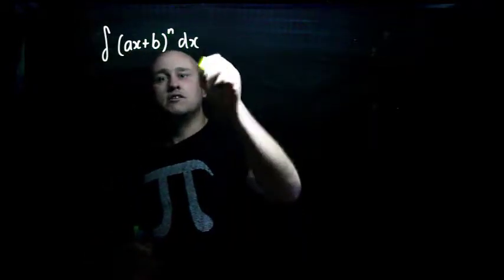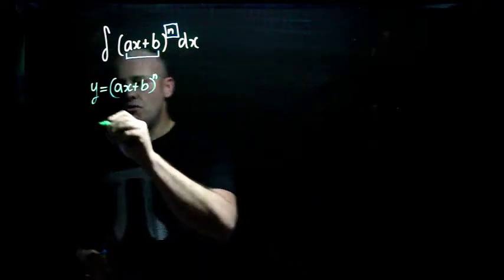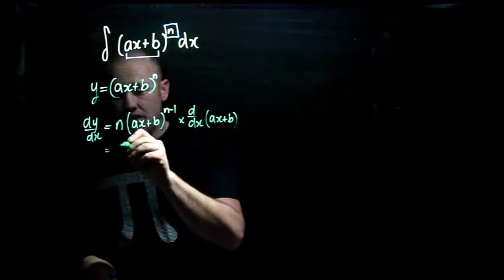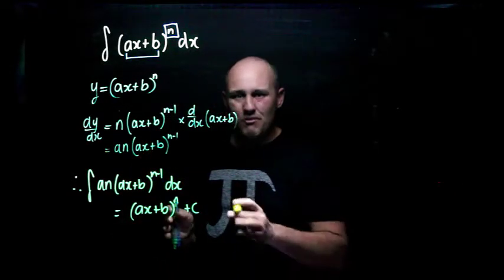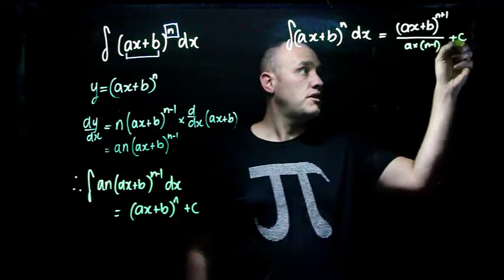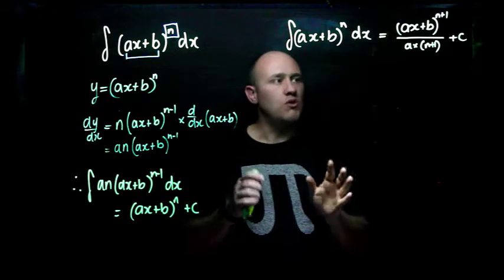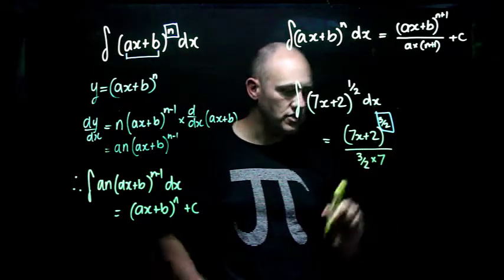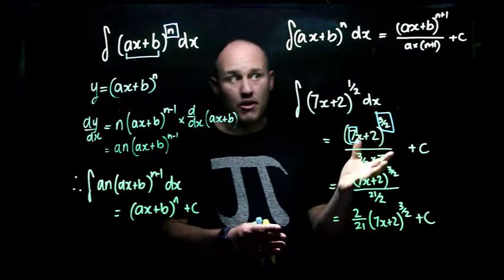Integrating polynomials and rational functions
In this video we explore the closest thing that we currently have to reversing the chain rule into integration.